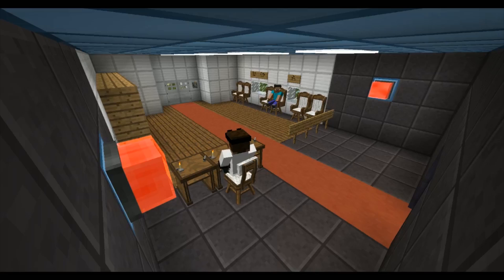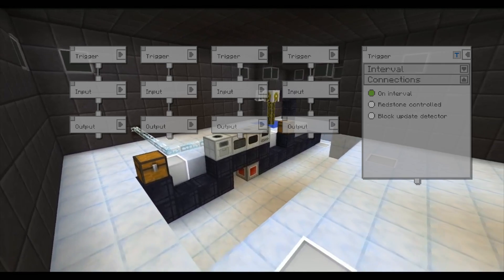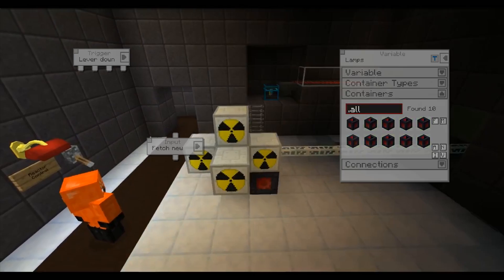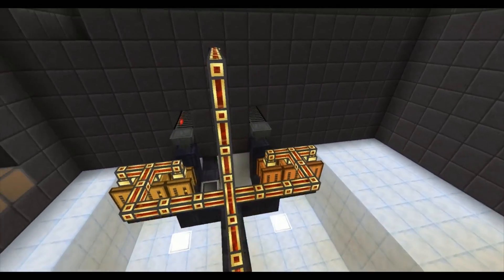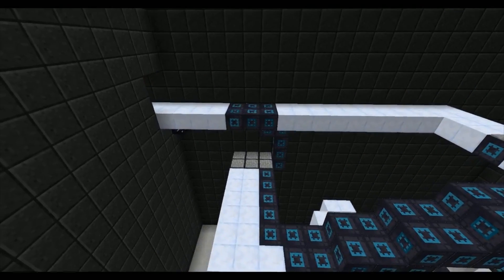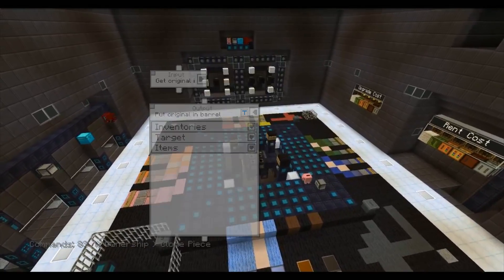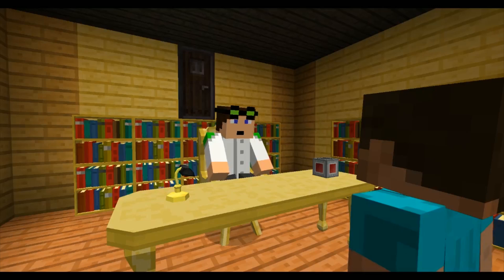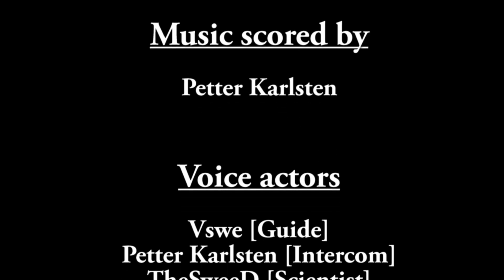Steve's Factory Manager Official Trailer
Steve's Factory Manager is a Minecraft mod about moving items and liquids and handling redstone signals with a flowchart programming language. This is the official trailer for the mod.

The intro music (first 30 seconds) is the first half of Vibe Ace. It is made by Kevin McLeods and is released under Creative Commons.

The rest of the music is especially scored for the trailer. It is made by Petter Karlsten who also made the music of the other trailers.

Thanks to everyone who helped with this trailer. Thanks to Gory_Moon, dutchie169 and Petter Karlsten for helping with the building. Thanks to Petter Karlsten and TheSweeD for voice acting parts of the video. Also thanks to Gory_Moon, TheMattaBase, Hanse00 and Gimsily for being in the video. Lastly thanks to everyone who submitted their skins for us to use.